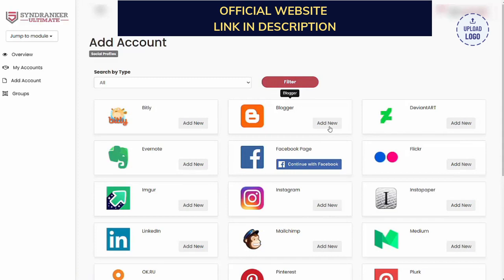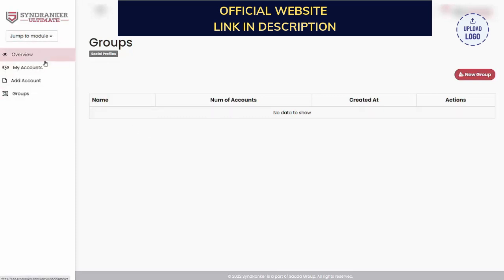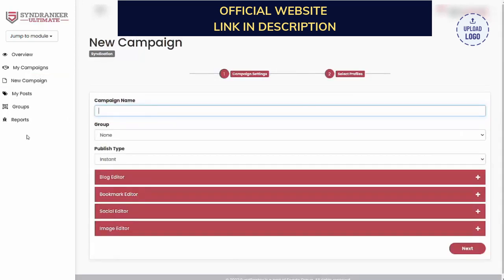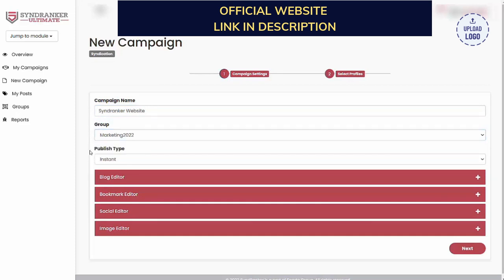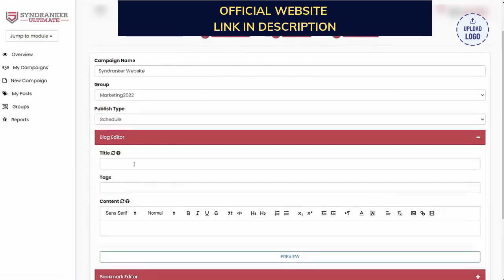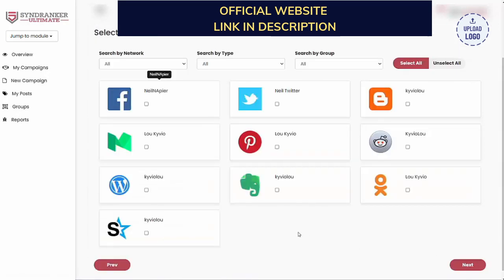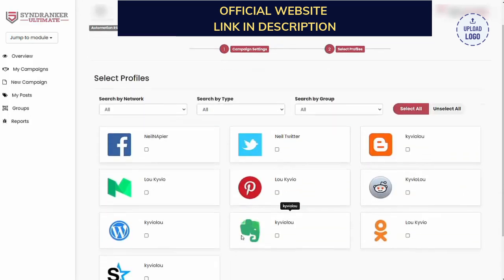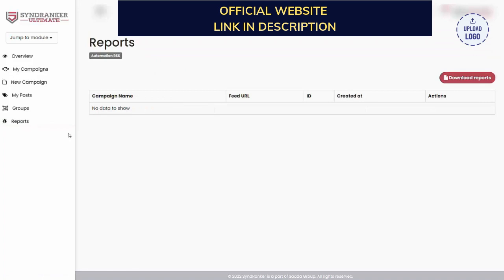Syndranker Ultimate Review | Syndranker Ultimate Reviews and Demo | Syndranker Bonus